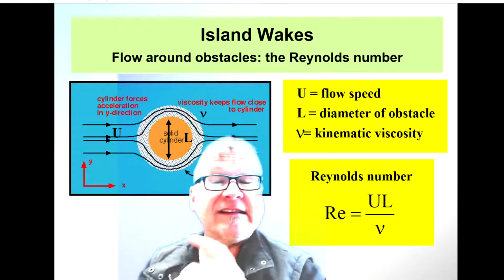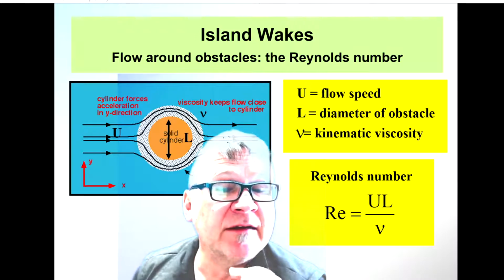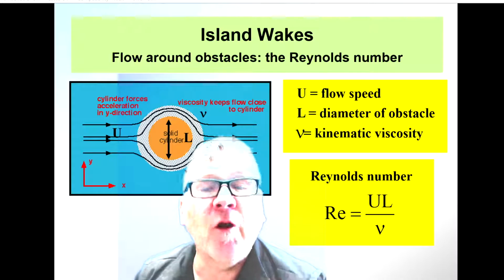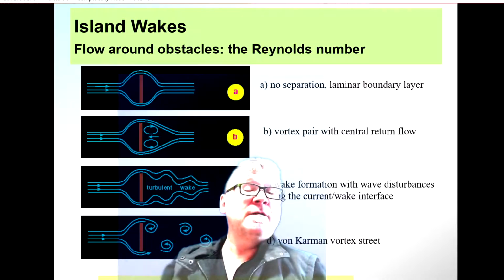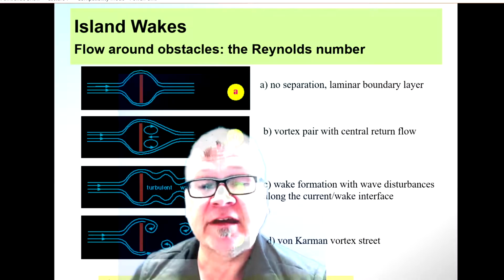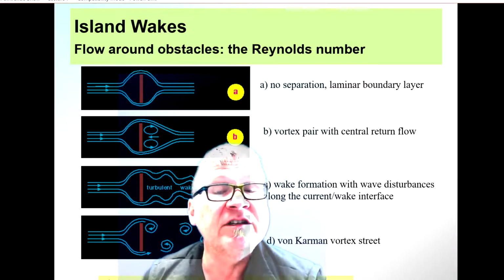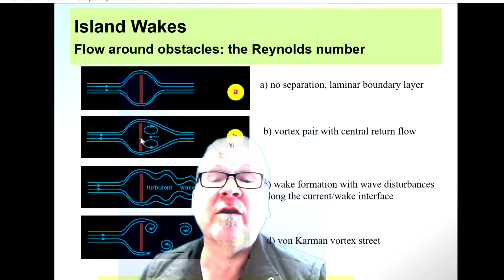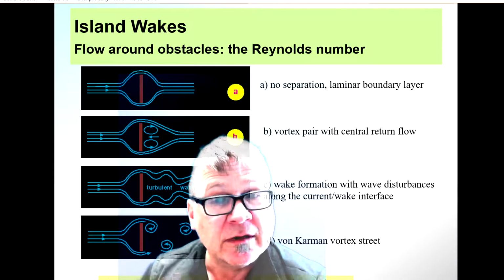Lecture 7 Slides 18 to 20